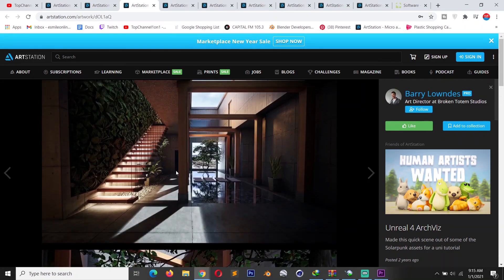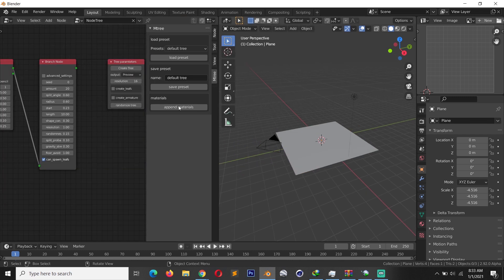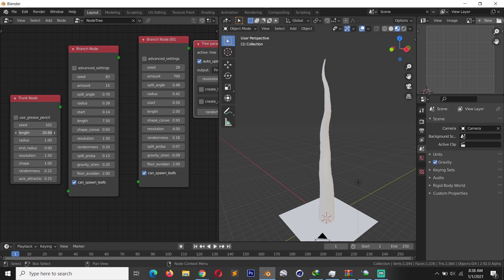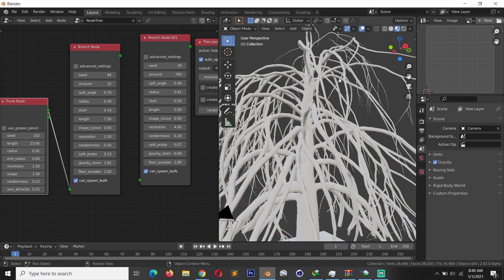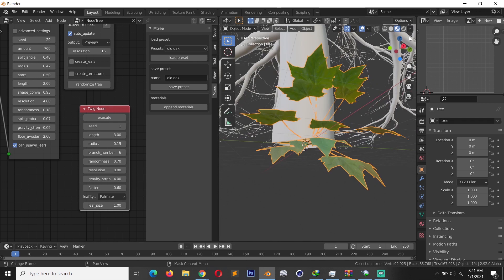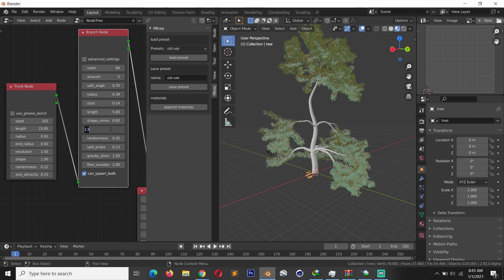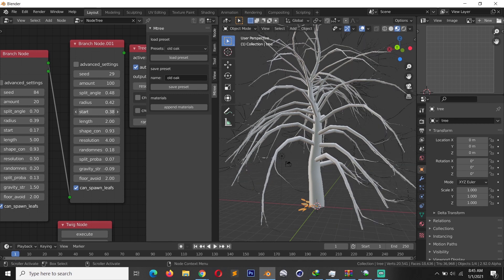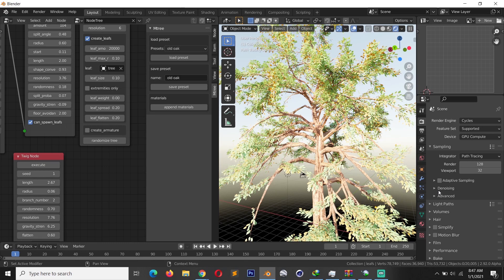how to create procedural trees with Mtree free blender addon vs expensive speedtree program